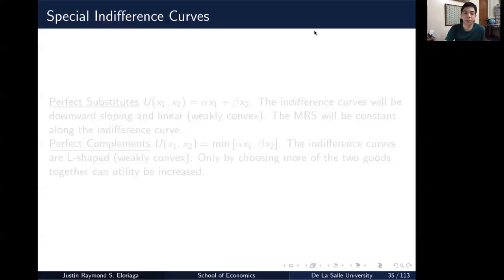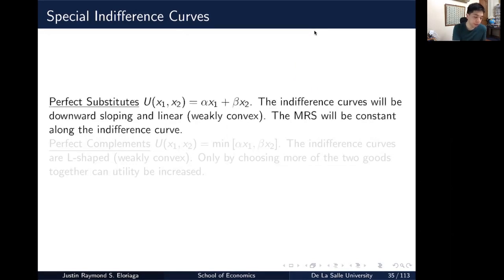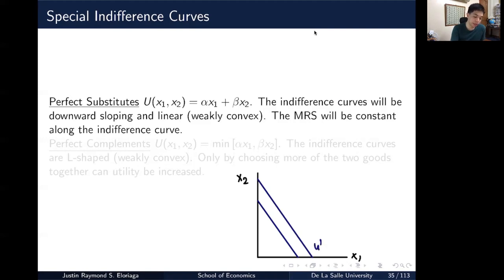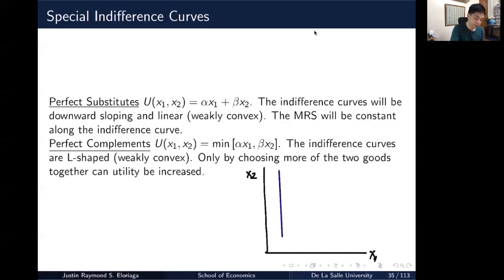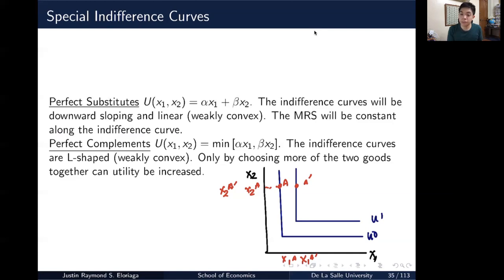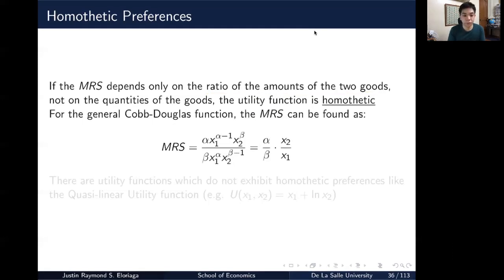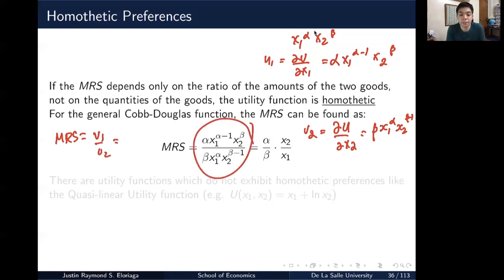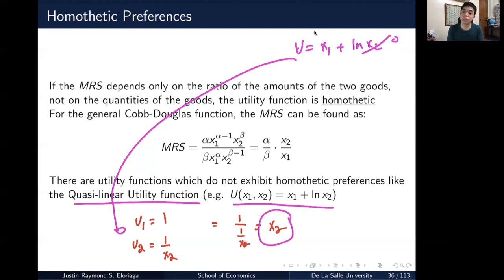Homothetic Preferences and Special Indifference Curves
This video presents two cases of special indifference curves and discusses the concept of homothetic preferences.